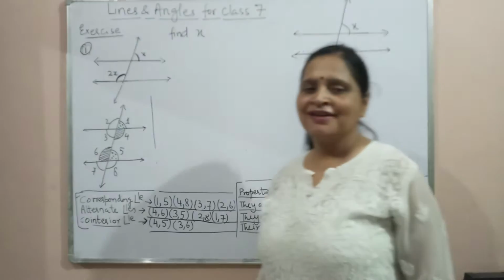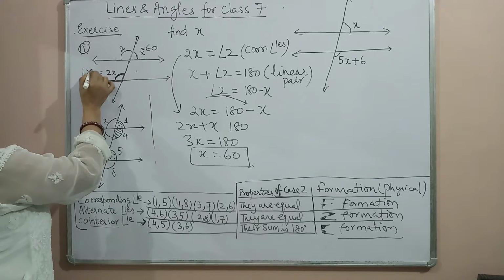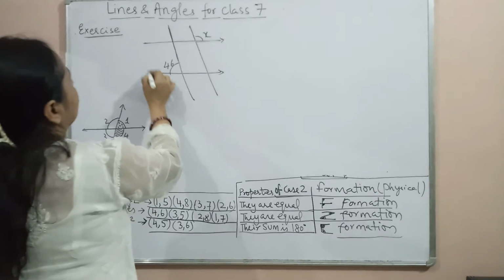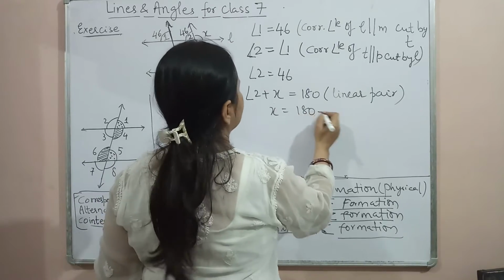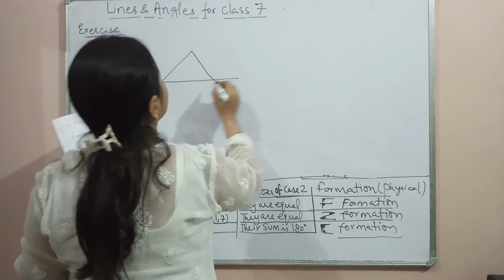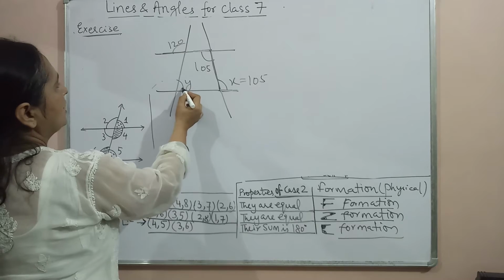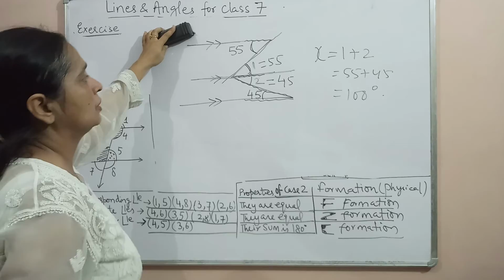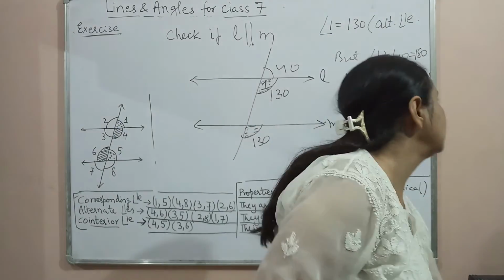Lines and angles class 7